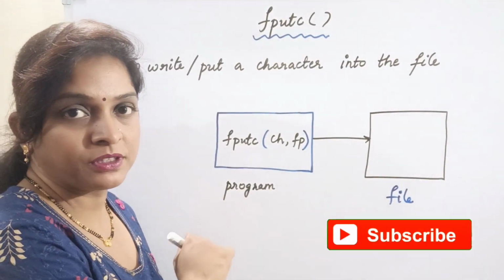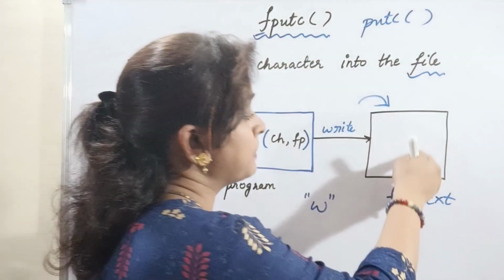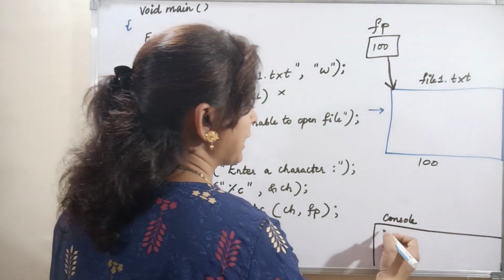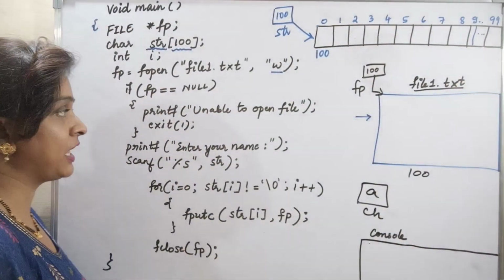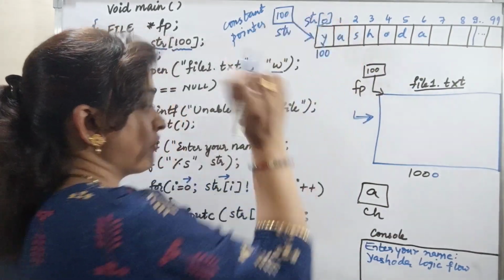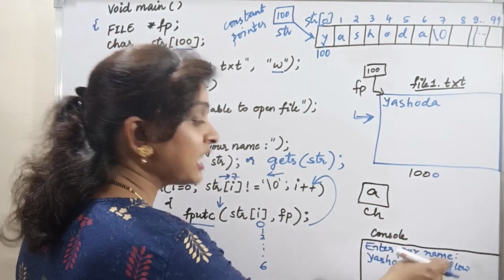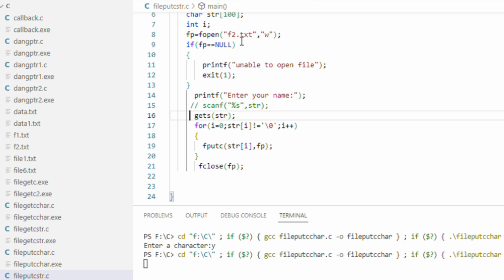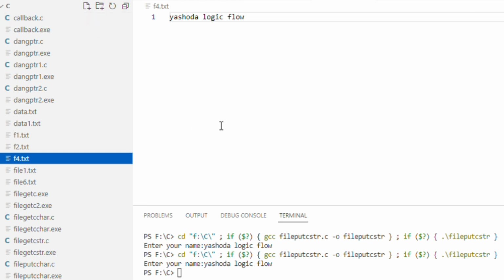C-130-Files in C|Part-4|Fil4|fputc|fputcfilesinc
In this video I have discussed about fputc() in detail with program and execution in detail.